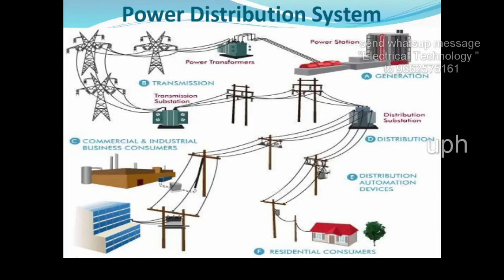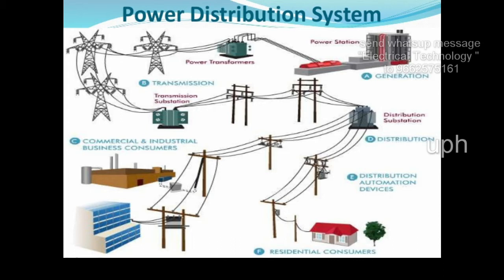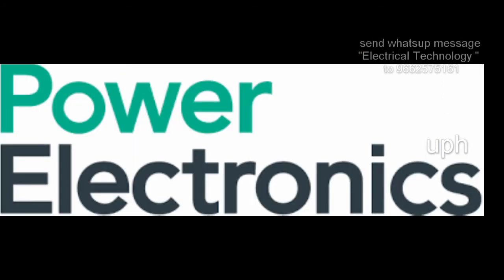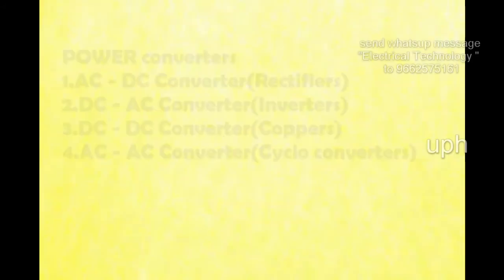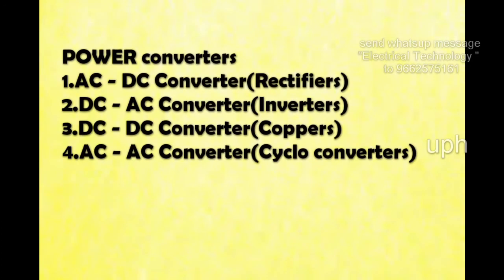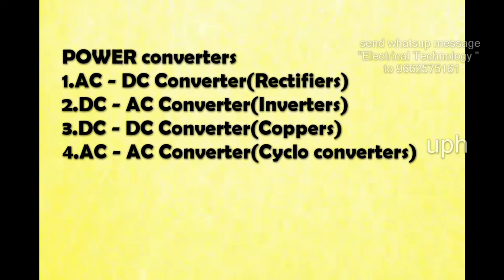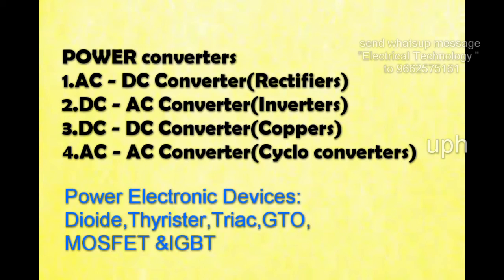Use of Power Electronics II Eletrical Technology II part-13 II Telugu